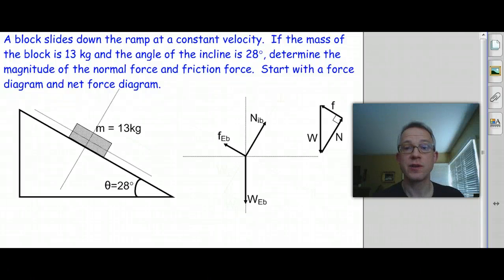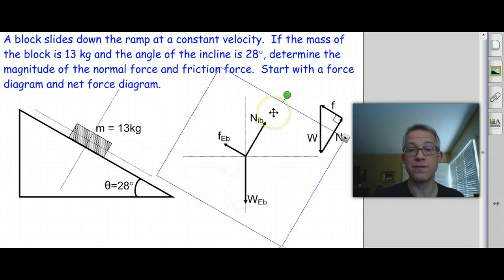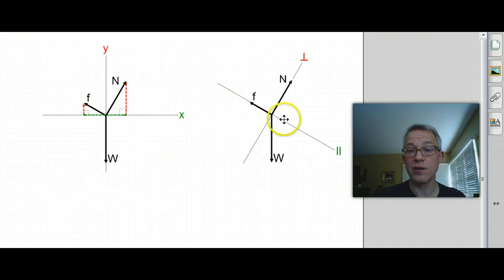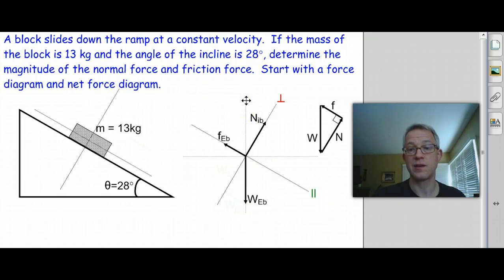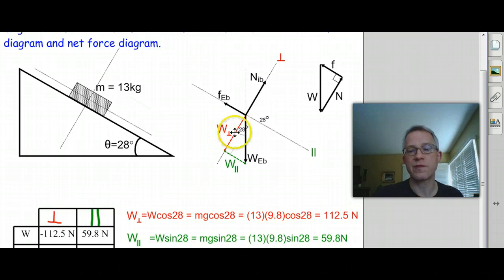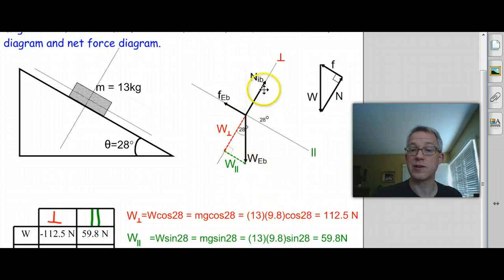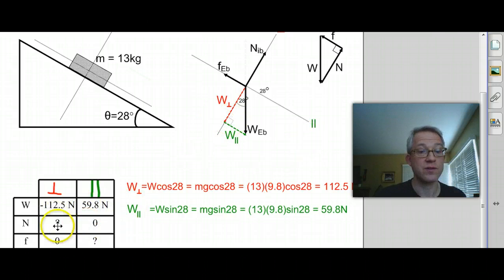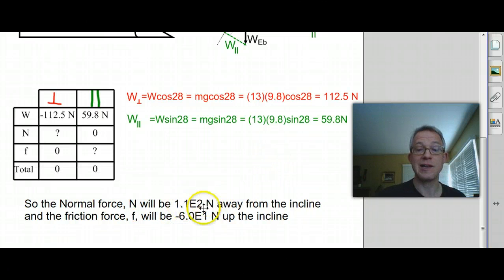Solving Quantitative Inclined Plane Problems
This video shows how to solve an inclined plane problem by rotaing the frame of reference to axes that are parallel and perpendicular to the incline.